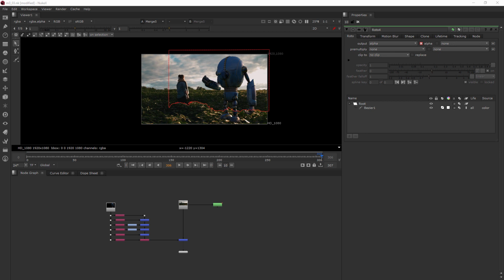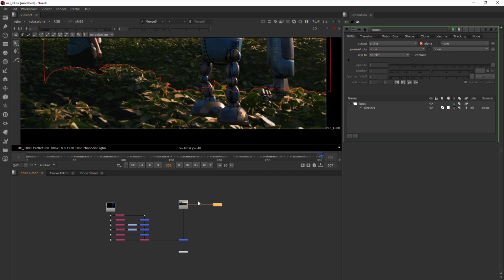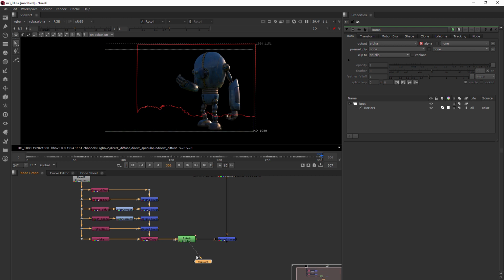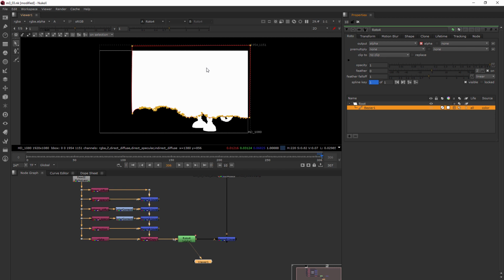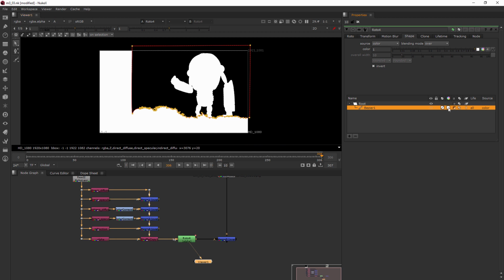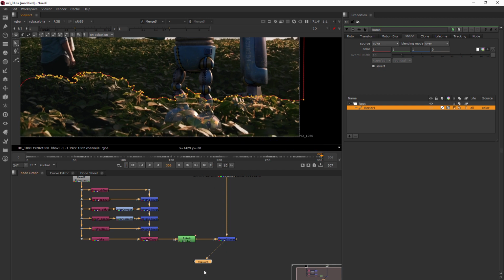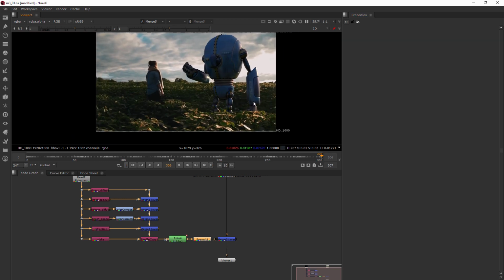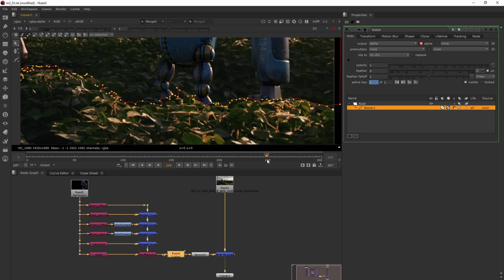【NUKE 教學】Adobe AE無痛轉換NUKE-單元3-3：Rotoscopes的運用